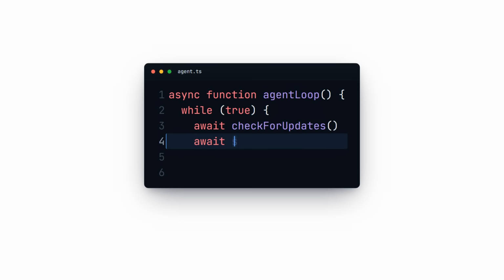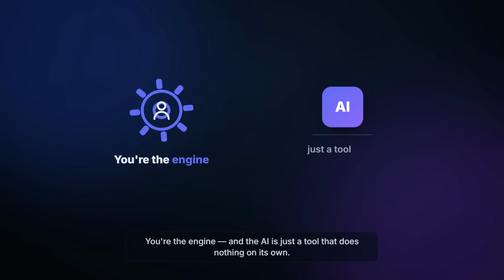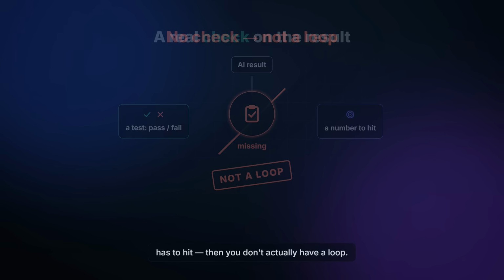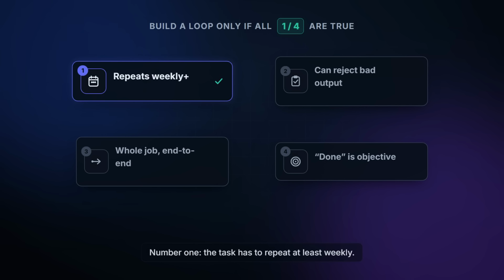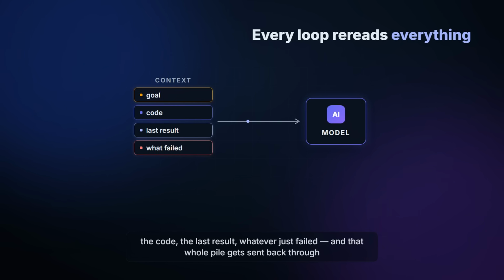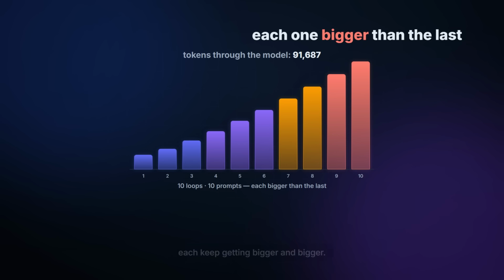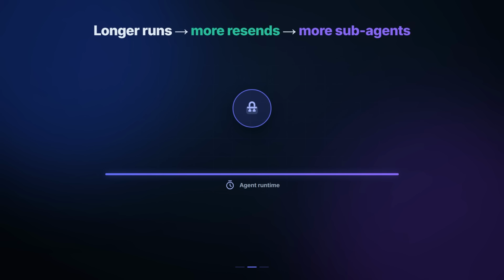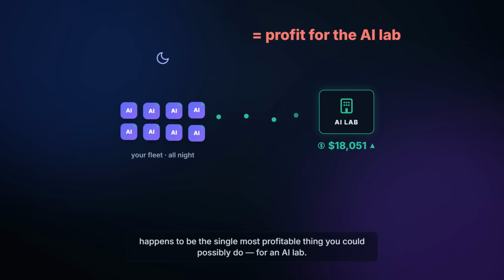AI Loops Are a Billion-Dollar Trap — Here's What They're Not Telling You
AI labs are pushing "agentic loops" as the future — but there's a reason they want your agents running 24/7, and it's showing up in five-figure API bills. In this briefing, I break down what loops actually are, why the "always be looping" mantra is a billion-dollar trap, and the cheaper alternative (AI Skills) that delivers the same results without burning through your budget.

Chapters:
00:00 - Intro
00:45 What a Loop Actually Is
01:44 The 3 Parts That Make or Break a Loop
02:36 Do You Even Need One?
03:46 The Hidden Cost of Loops
05:47 Who Actually Profits?
06:56 Use Skills Instead
07:29 My Honest Take

Every video bridges the gap between deep technical understanding and practical business implications.